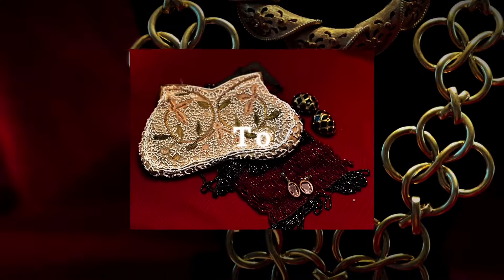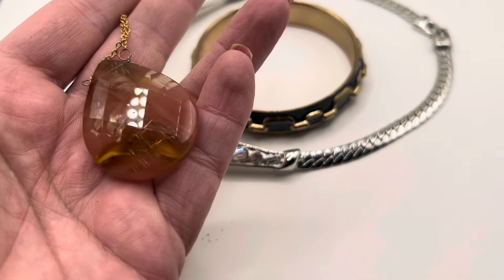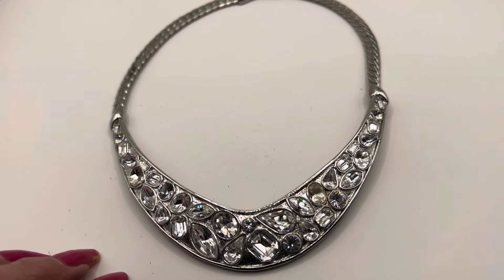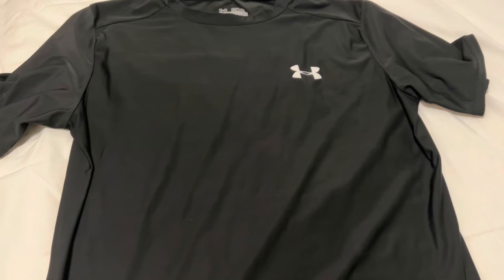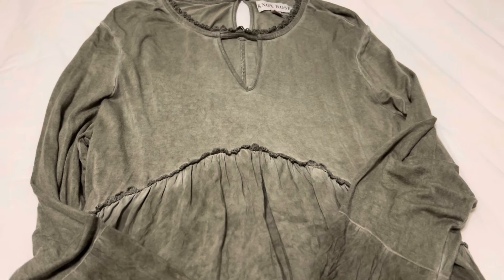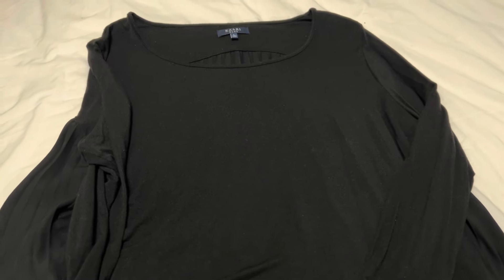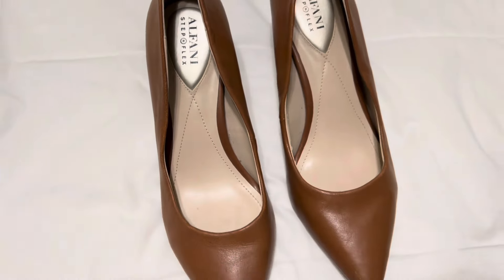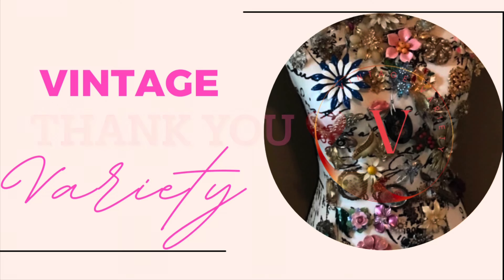Jewelry & Thrift Haul! Fashion, 925, Michael Kors, and more!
Today I’m going to share my latest thrift haul. I found some nice pieces of jewelry including 925. I also thrifted clothing and shoes for resale in my eBay store. I found lots of nice items including Michael Kors.